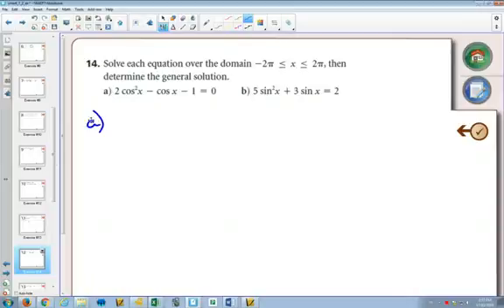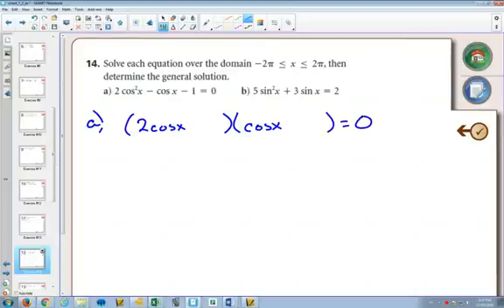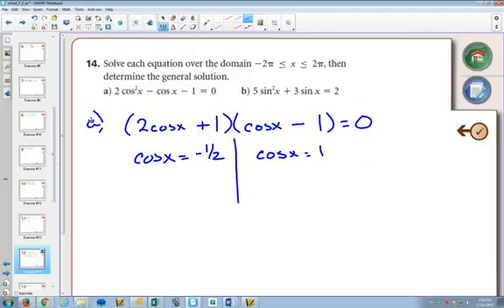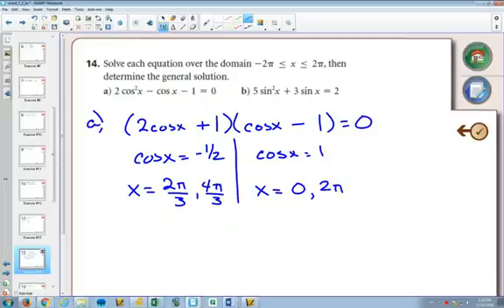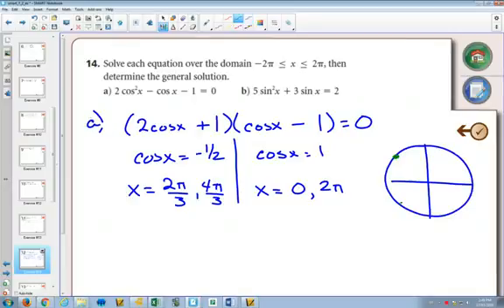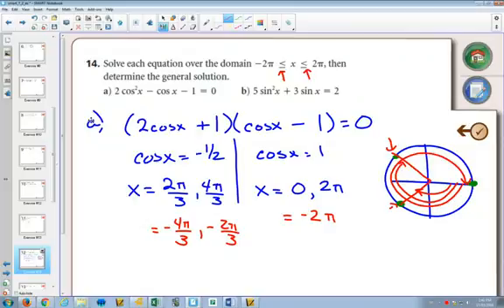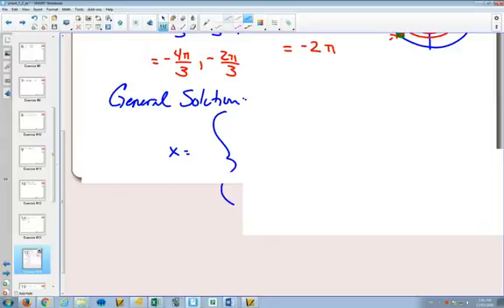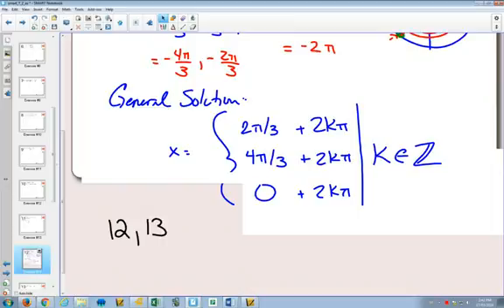40IB 7 2 Example 14 a